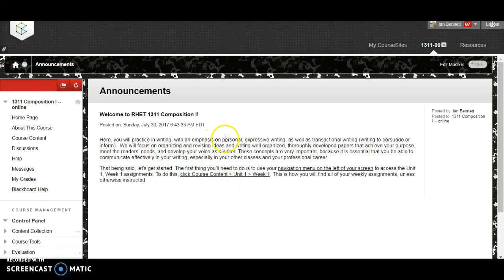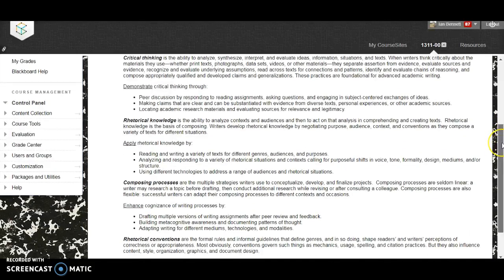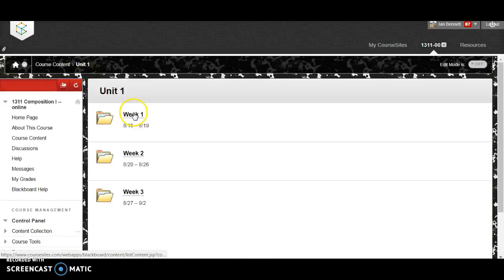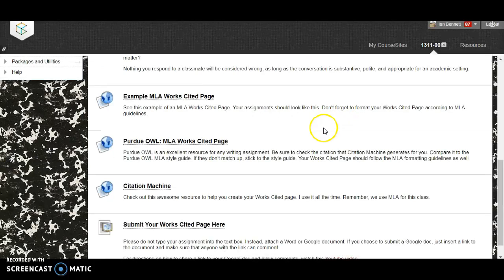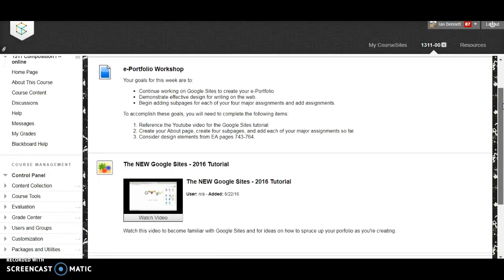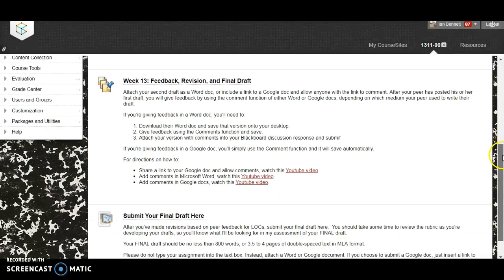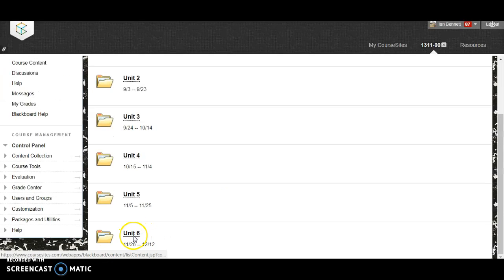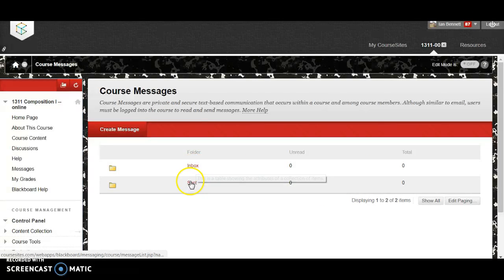Intro. to Instructional Design: FYW Course Online